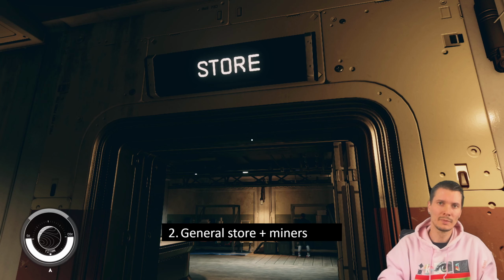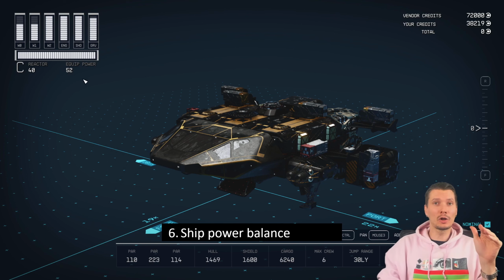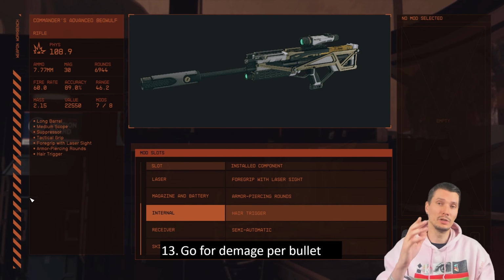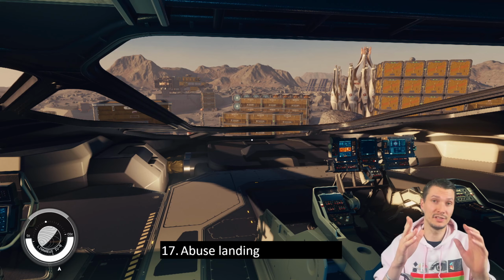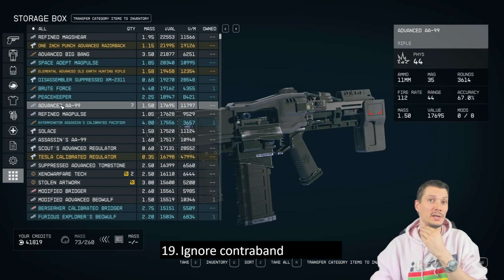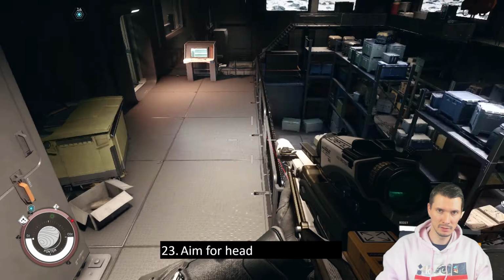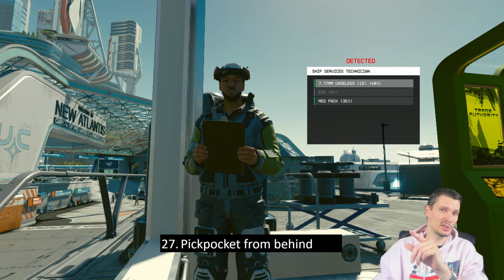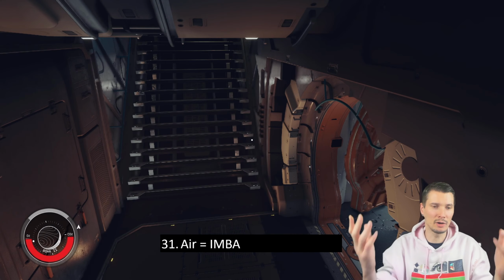Starfield: 30 Advanced tips and tricks (part 1/2)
Starfield is out and so are the tips and guides all around internet. I've tried to gather things on top of basic guides so you can have advanced tips and tricks making your gameplay pleasant as possible with all the extra small things this game (and other guides) doesn't tell you!

Merch-store goodies for you

Timestamps:
0:00 Intro
0:37 1. Up until Into the Unknown
0:59 2. General store + miners
2:45 3. Bench 48h
3:43 4. Best ship 60+
4:37 5. Calibrated - Refined - Advanced - Superior
6:15 6. Ship power balance
7:53 7. Credits for pirates
8:33 8. Balance or skip
9:28 9. Always jump
10:54 10. Don't overpower companion
12:23 11. Small chests don't link
13:01 12. Register ship from menu
13:55 13. Go for damage per bullet
15:52 14. SLEEP
17:55 15. Heal at doctor
19:14 16. Skip loading
20:41 17. Abuse landing
22:21 18. Abuse Lodge container
23:44 19. Bypass controband
26:40 DON'T STEAL!
27:58 19. Ignore contraband
29:28 20. Exploration is rewarded
30:29 21. Look for magazines
32:06 22. Remove module and kill
33:11 23. Aim for head
34:16 24. Red center detects bugs
35:47 25. Unlock next stages
37:34 26. Min-max carefully
40:00 27. Pickpocket from behind
40:54 28. Death does nothing
42:18 29. Very hard difficulty (game doesn't show settings screen o.O)
44:04 30. MOD IT (until it breaks)
45:43 SPOILER ALERT
46:24 31. Air = IMBA
47:46 32. Mass disable
48:52 33. Mind-reading
50:20 Outro